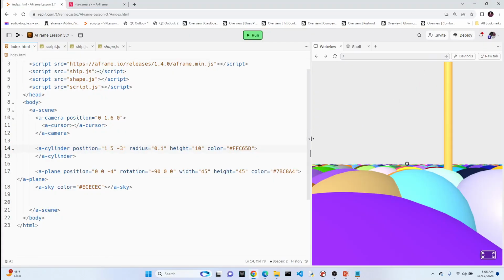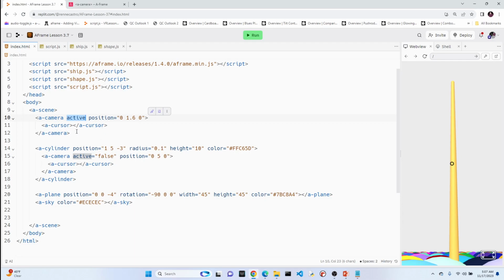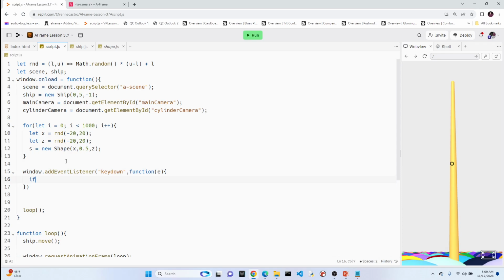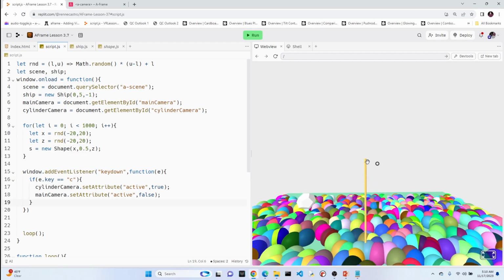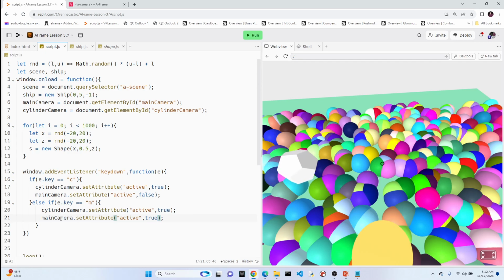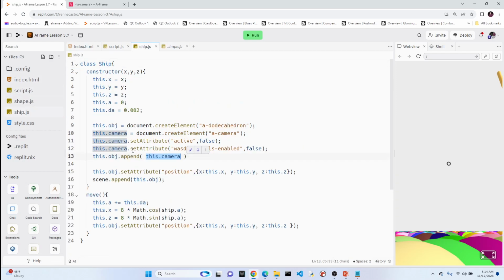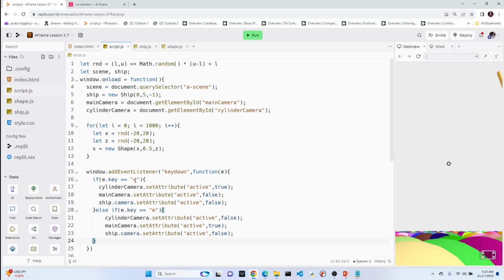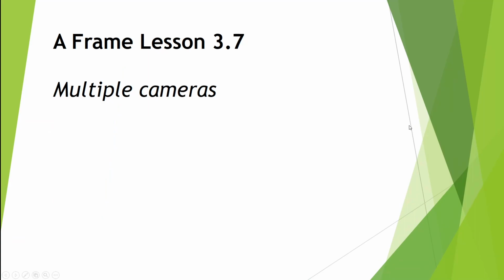AFrame Lesson 3 7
Directors use multiple cameras on a film set in order to give the viewer a different experience in the same setting by switching their point of view.  We can replicate a similar experience by adding multiple cameras to scene and setting which is the active camera.